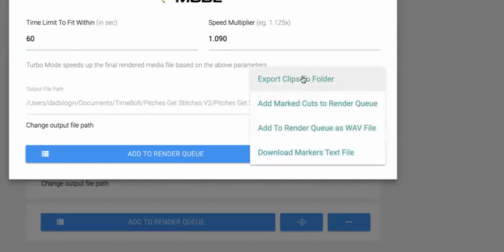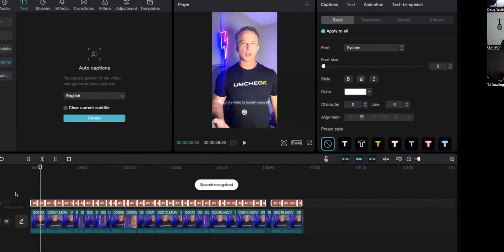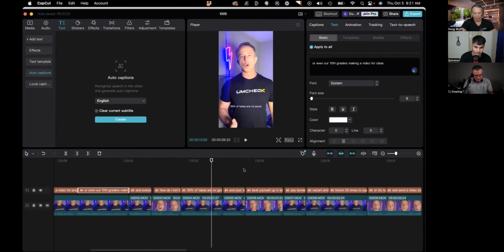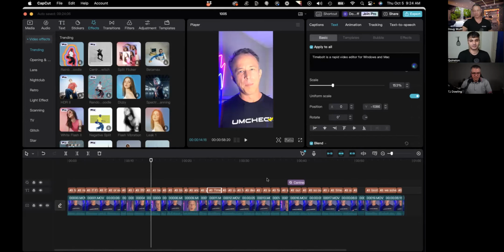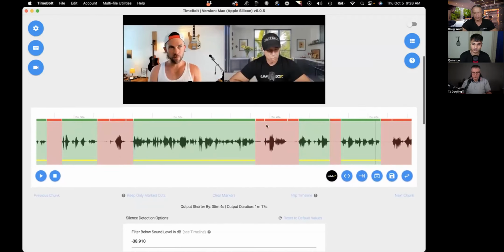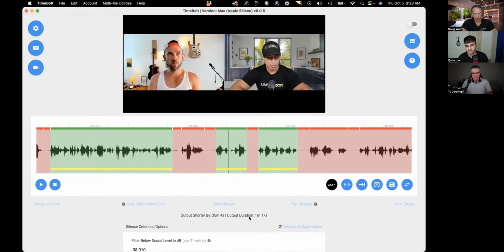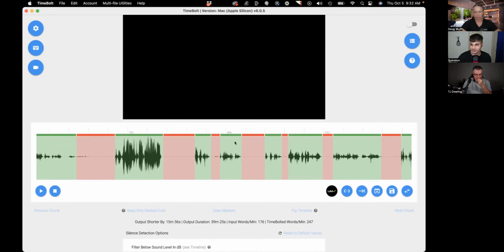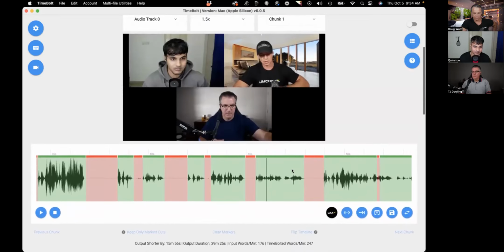Office Hours -- Use Markers to create Shorts | Export for captions in CAPCUT.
How to export TimeBolt for Shorts using Markers.

00:00 Intro
02:19 Discussion about recording audio quality
04:44 Intro to making a Shorts pitch video
06:46 S O B three most important keys
07:33 How to apply a saved file
09:05 Workflow into CAPCUT
12:33 Can Markers tally time as they are added?
15:54 Umcheck has been updated
21:33 Customer request to utilize GPU